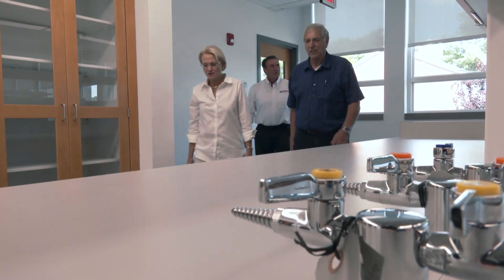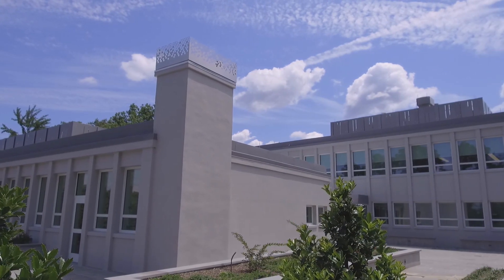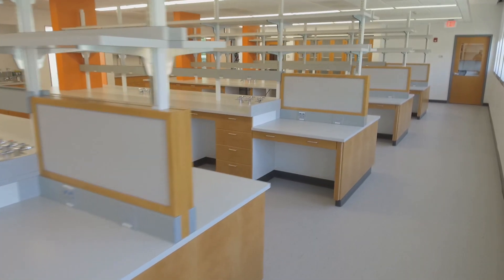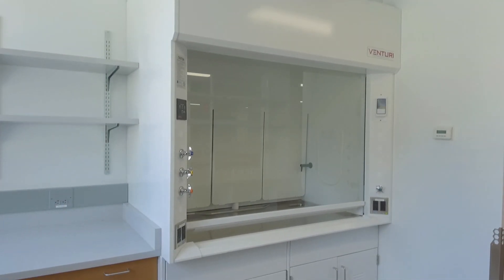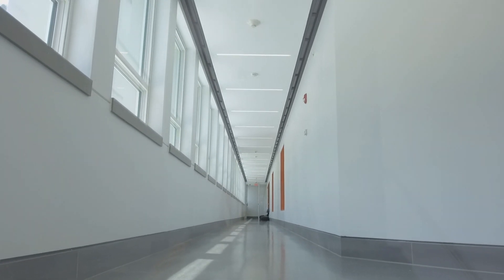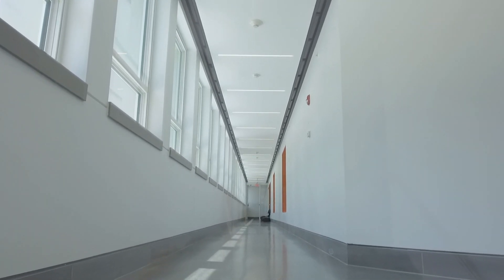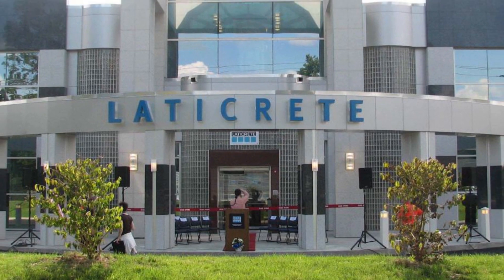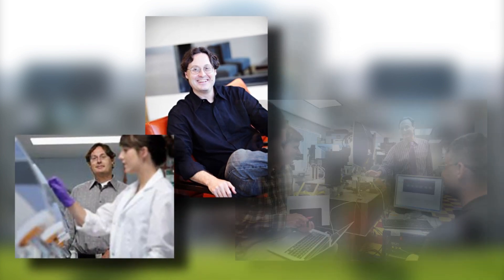LATICRETE SUPERCAP Project Spotlight - Cold Spring Harbor Laboratory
See how LATICRETE® SUPERCAP® was able to renovate the floors at the Cold Spring Harbor Laboratory in Long Island in this project spotlight.

When the world renowned Cold Spring Harbor Laboratory on Long Island, New York announced it was renovating its historic Demerec Lab, home to several Nobel-prize winning scientists,  the LATICRETE® SUPERCAP® System was selected to meet the demanding flat floor specifications that their sensitive lab equipment required.

SUPERCAP Moisture Vapor Control and SC500 self-leveling underlayment was installed on over 25,000 SF. The speed, track-record and OSHA silica dust compliance was mandated by the GC who guaranteed these benefits to the owners of the fully occupied Laboratory Campus.

To learn more about the SUPERCAP system or to talk about an upcoming project